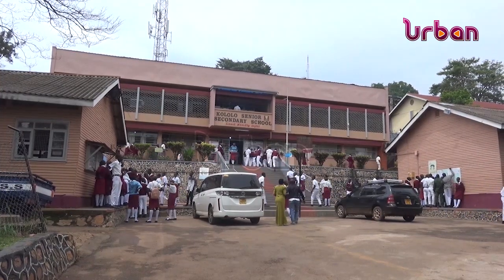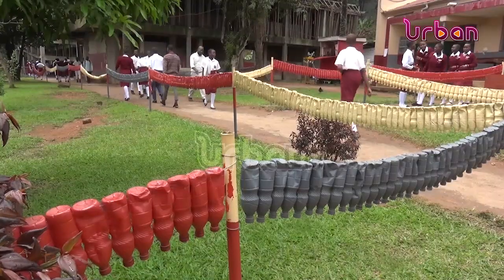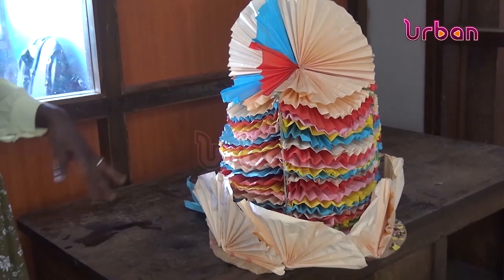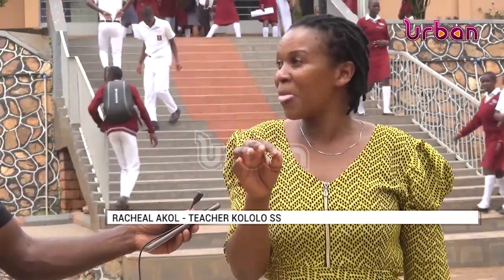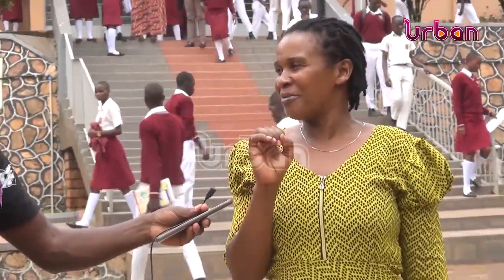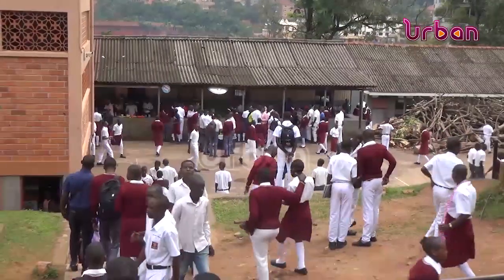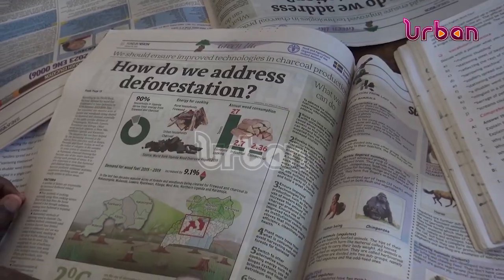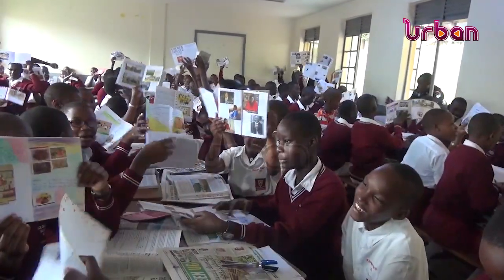Green schools initiative